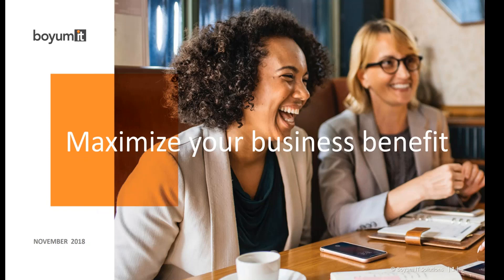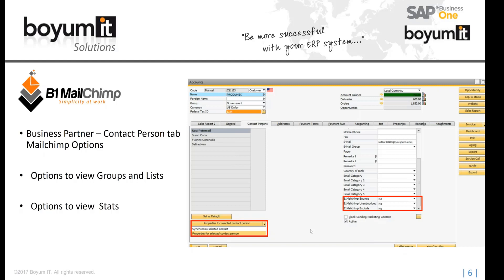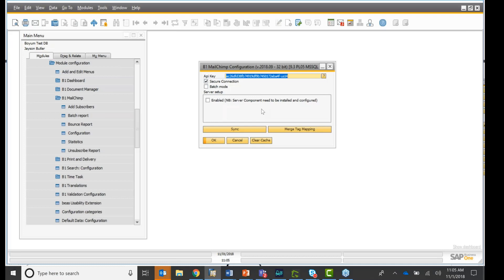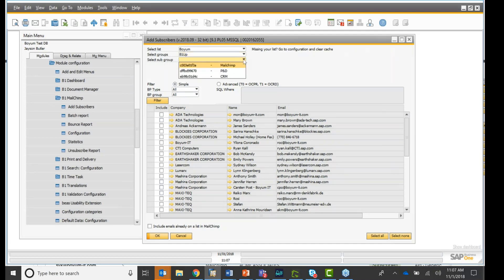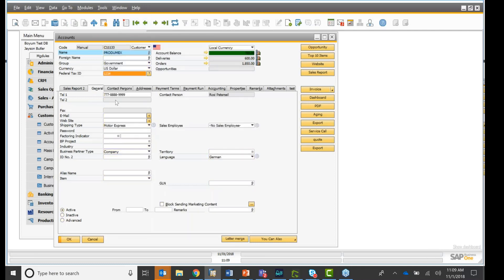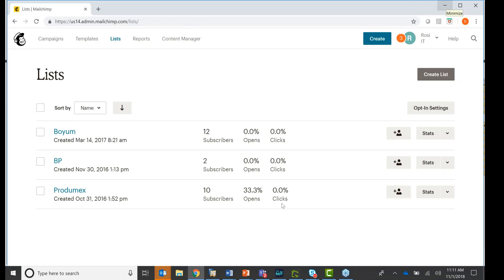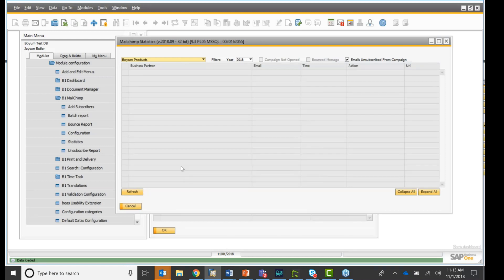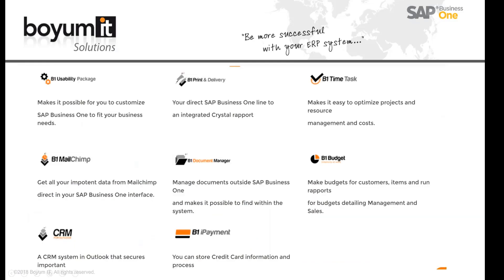How to use Mailchimp integration to keep all your info in SAP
In this video we will show you the MailChimp integration and Reporting

Our webinars are free and easy to attend - and if you can’t make the live presentation of the webinar, don’t worry. All webinars are recorded and available for replay afterwards.